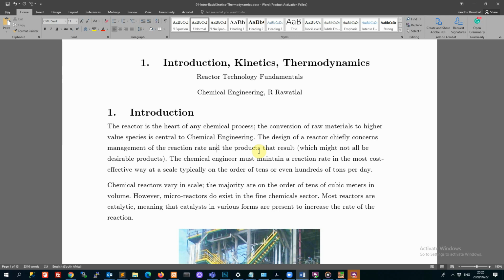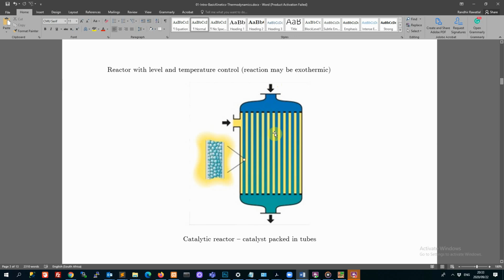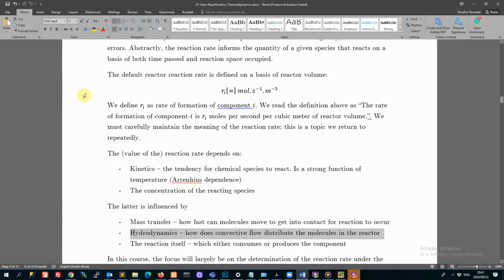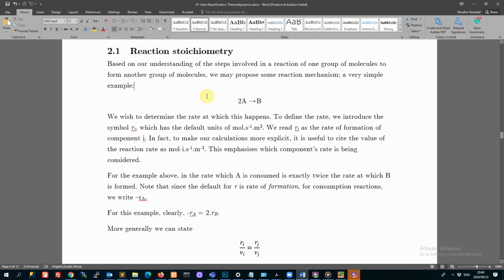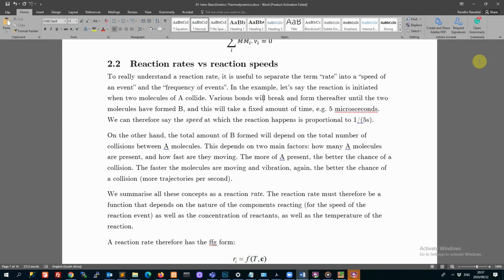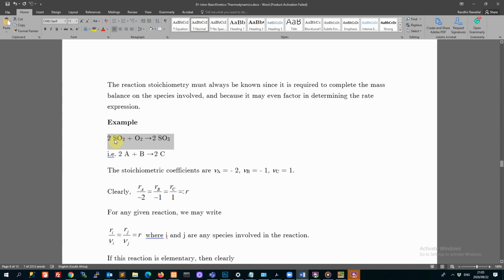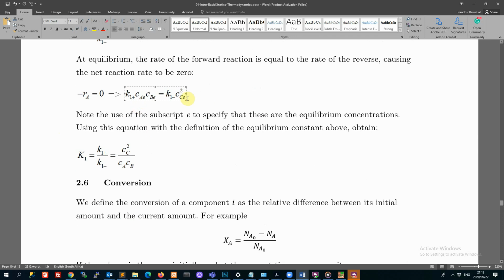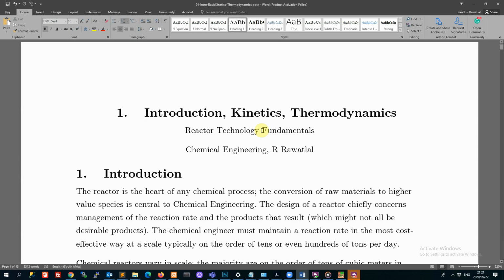Reactor Engineering 01 Introduction